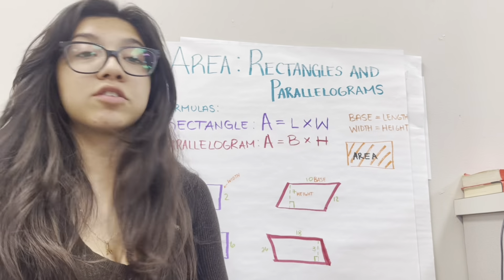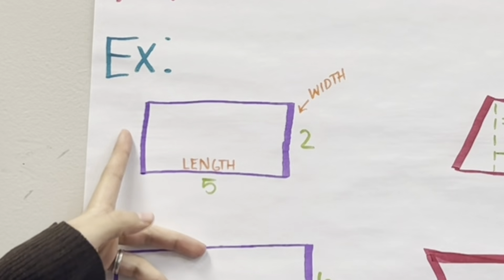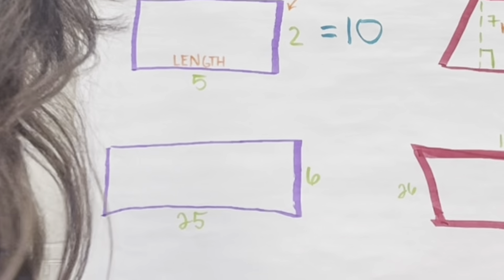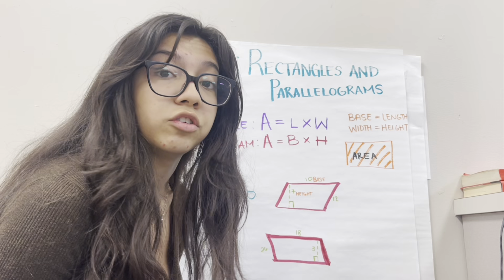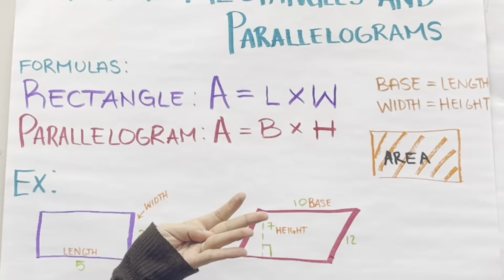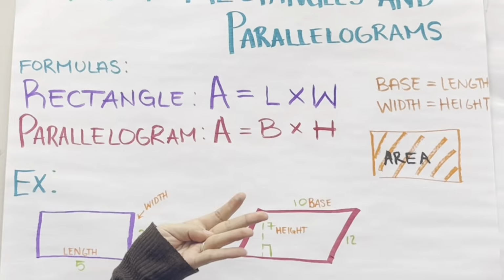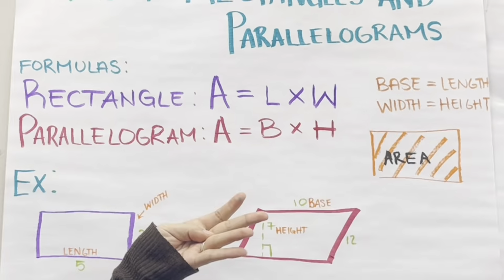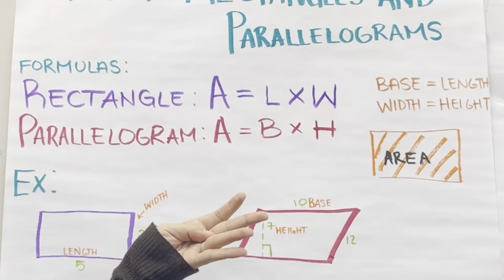MAT - 151 Final